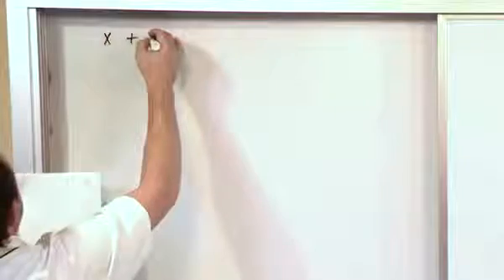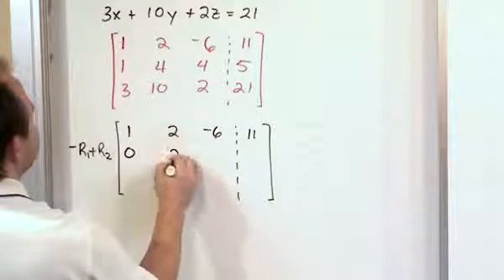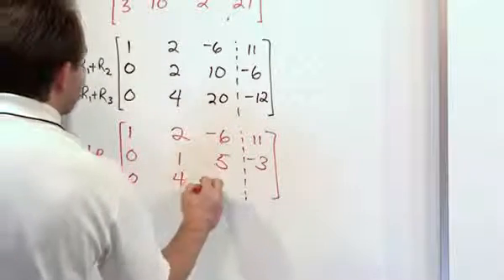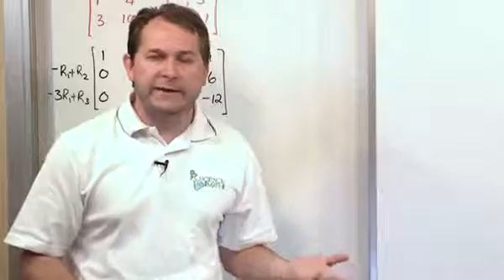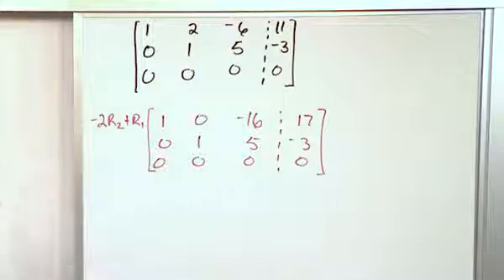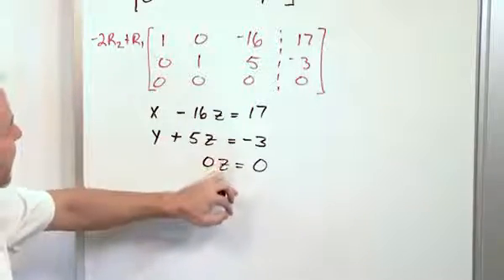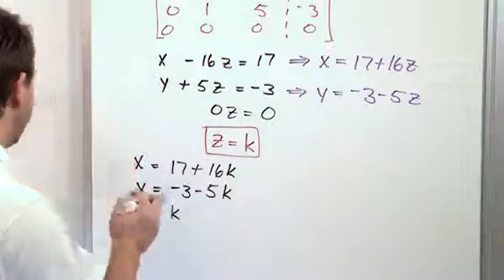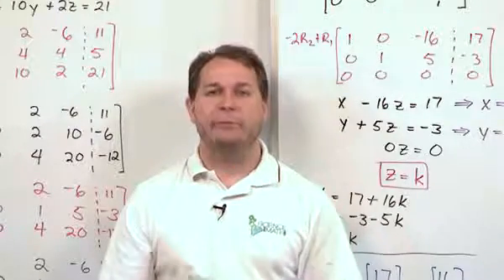Lesson 15 Solve Systems of Equations by Row Reduction Part 5